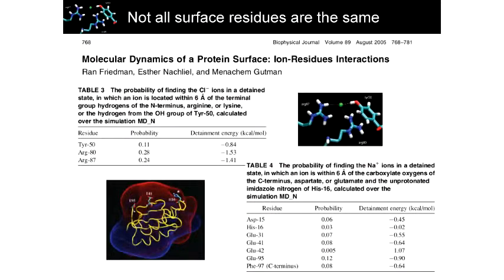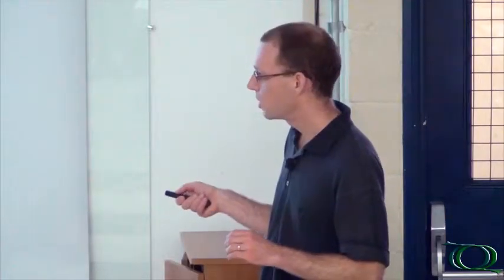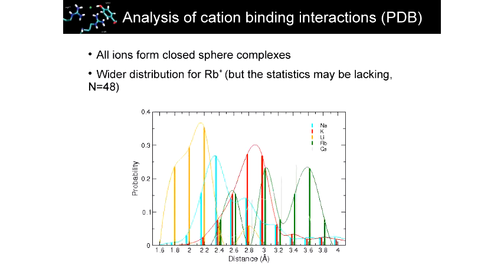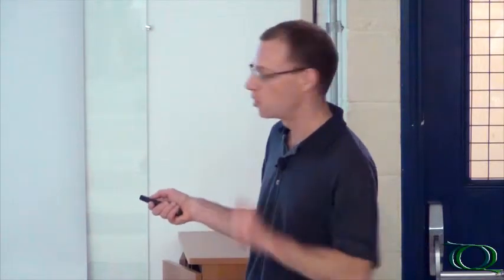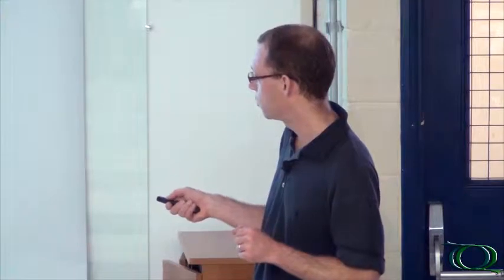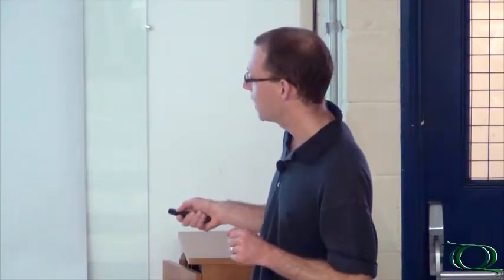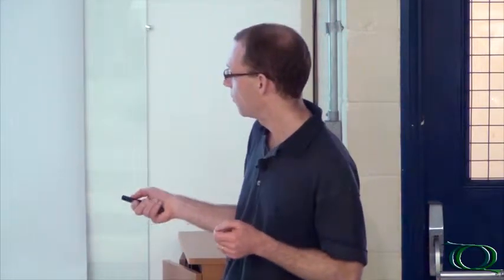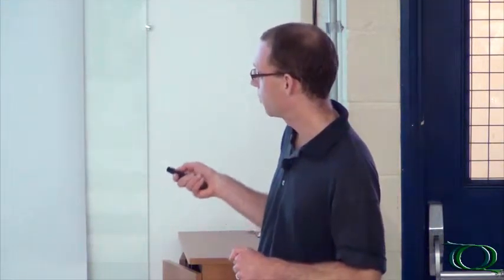Seminário Geral - Metal ions in life - Pt.3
Última parte da palestra "Metal ions in life: on the interactions between metal ions and biomolecules" do Prof. Dr. Ran Friedman (Department of Chemistry and Biomedical Sciences/Linnaeus University - Sweden).